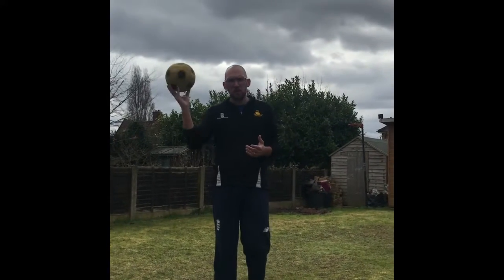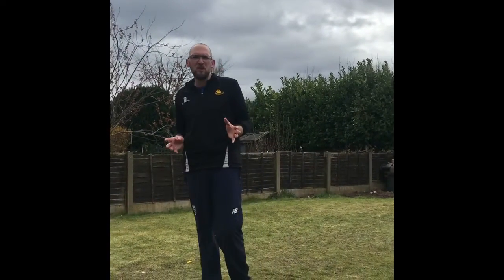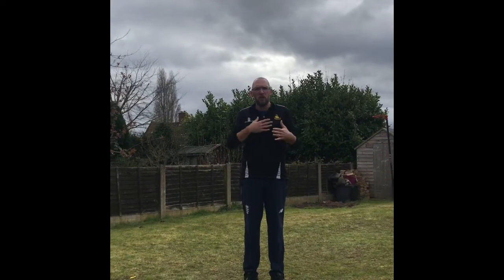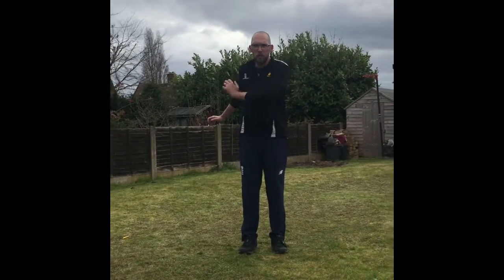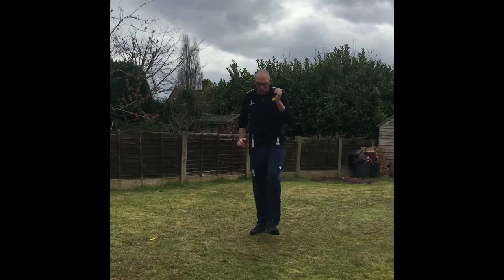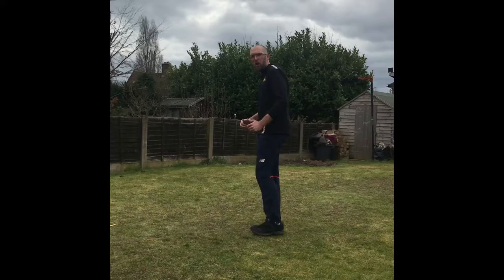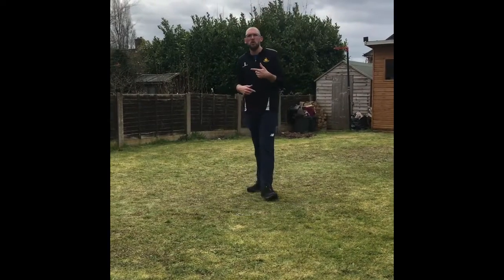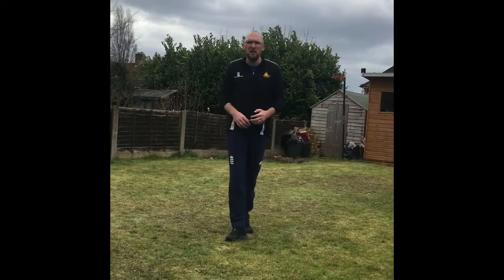Challenge 22 and Running Technique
Fun challenge to keep you busy and running technique video